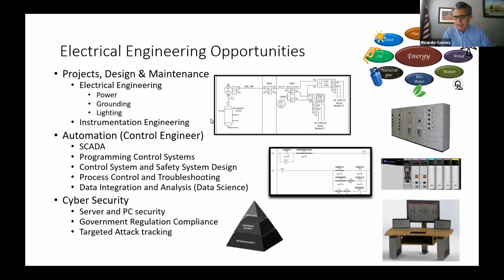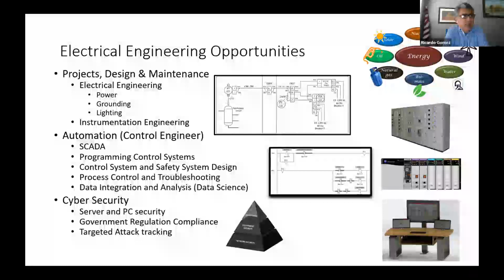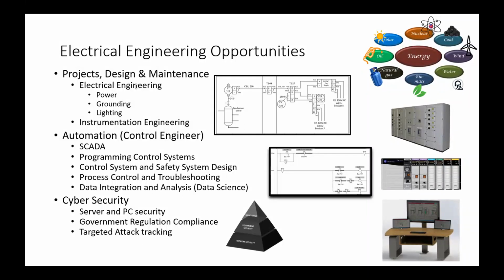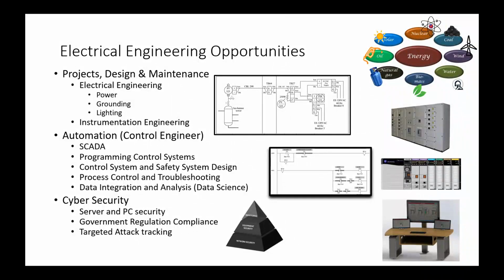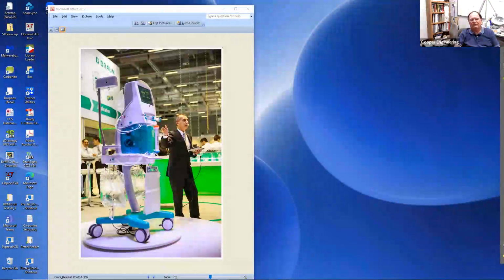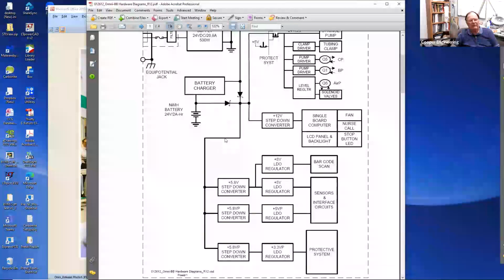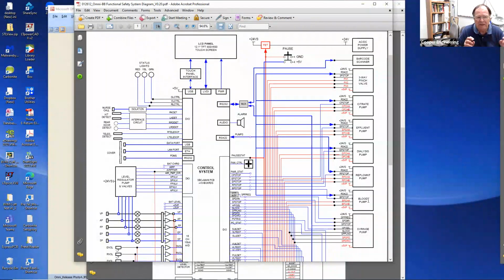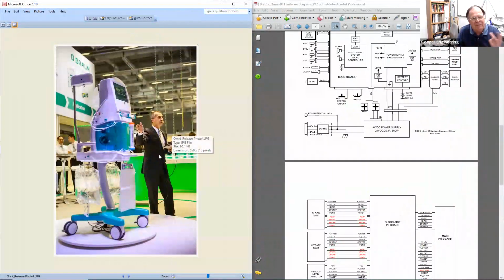Signals, Communications and Controls Concentration Talk (Ricardo Gomez and Tommy Cooper PE) SP'23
Student Advisory Week Spring 2023
Exploring the electronics concentration of the EE degree with Ricardo Gomez, a Motion Solutions Engineer for Omron and Tommy G. Cooper, PE from Cooper Consulting Service.

0:00 Ricardo Gomez
8:25 Questions
9:12 what skills for employment
12:20 Tommy Cooper
17:09 Tommy Cooper Blood Dialysis Controls
29:14 how to get into medical devices as an EE
32:10-52:43 Chris Staples Student Experience in the concentration